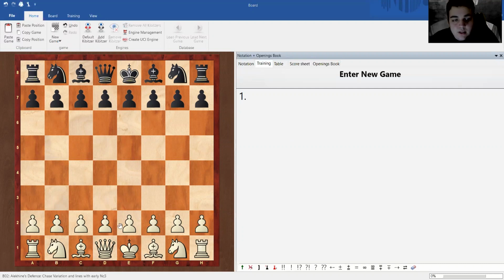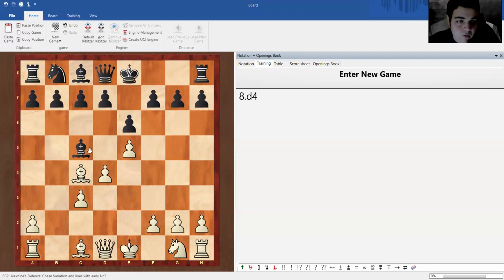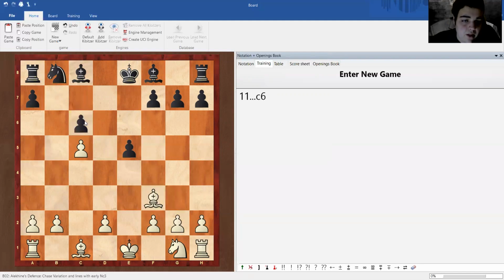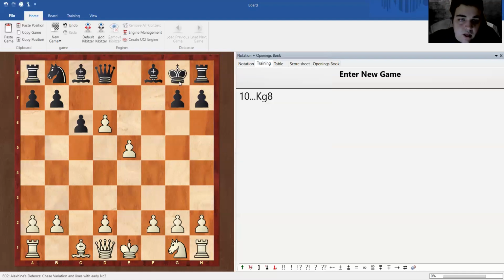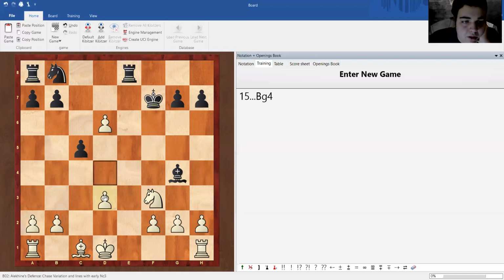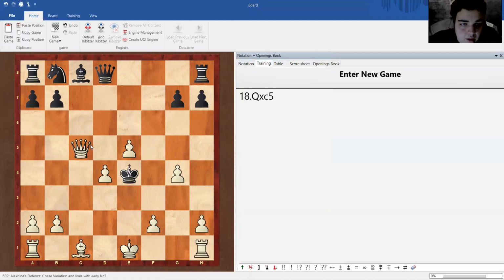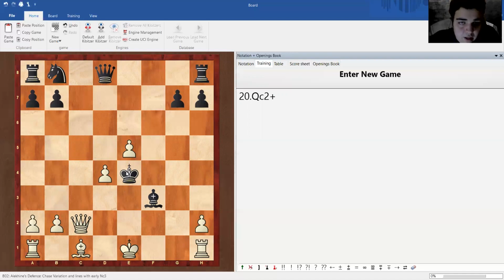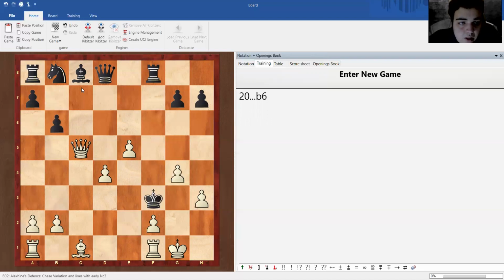Rashid Nezhmetdinov vs Vladas Mikenas with a brilliant Bishop sacrefice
this is a game from the match between Rashid Nezhmetdinov and Vladas Mikenas this was the match for Title of master wich took place in 1948 Kazan, USSR ,round 11 of the turnament
the opening was Alekhine Defence hunt variation, Mikenas gambit(B02) and Rashid was ebale to defeate his opponent when he played his own variation

1. e4 Nf6 2. e5 Nd5 3. c4 Nb6 4. c5 Nd5 5. Bc4 e6 6. Nc3 d6 7. Nxd5 exd5 8.
Bxd5 c6 9. Bxf7+ Kxf7 10. cxd6 Qe8 11. Qe2 c5 12. Nf3 Bxd6 13. Ng5+ Kg6 14.
Qd3+ Kxg5 15. Qxd6 Qd8 16. d4+ Kf5 17. g4+ Ke4 18. Qxc5 Rf8 19. O-O Kf3 20. h3
b6 21. Qc3+ Ke4 22. Qc4 *
1-0